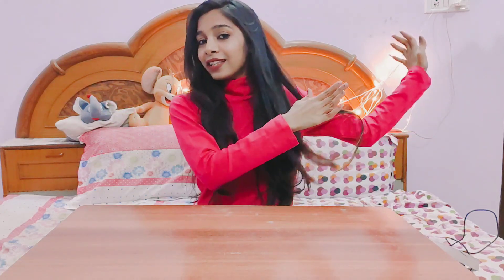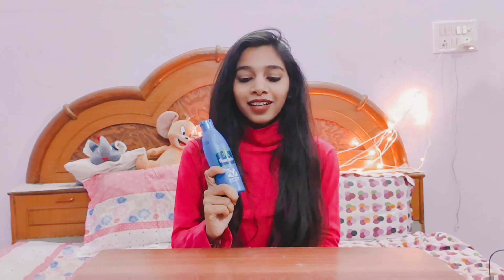Dandruff Treatment at Home|Kritika Jain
Links